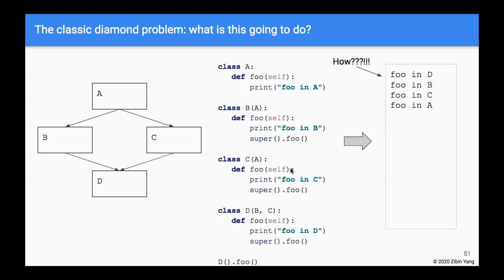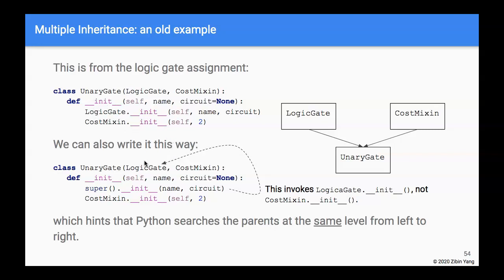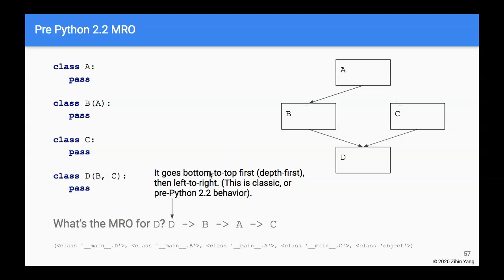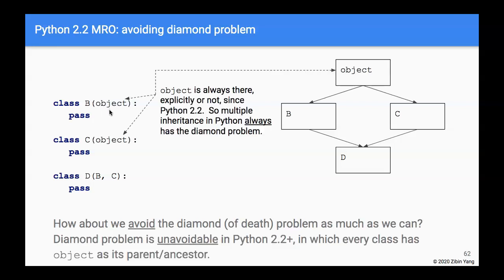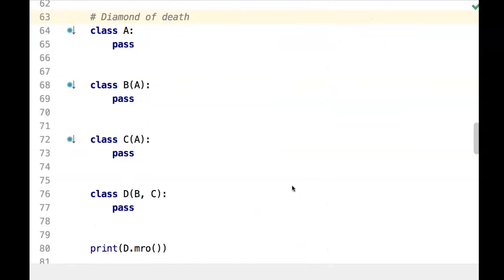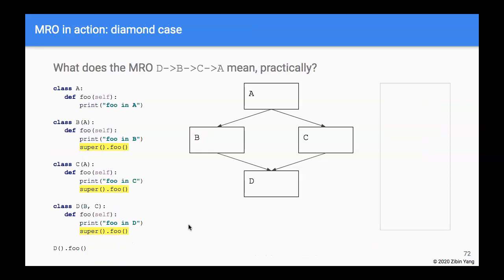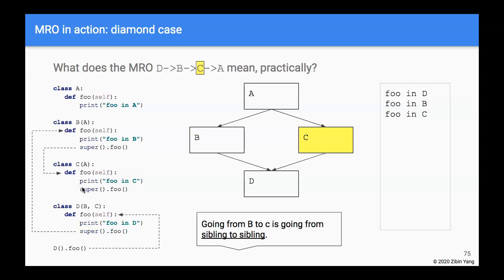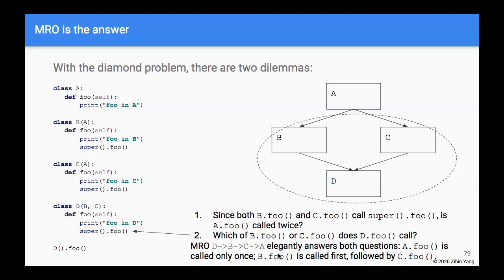CS3B, Week 10, MRO in multiple inheritance (Python 2.2 algorithm)